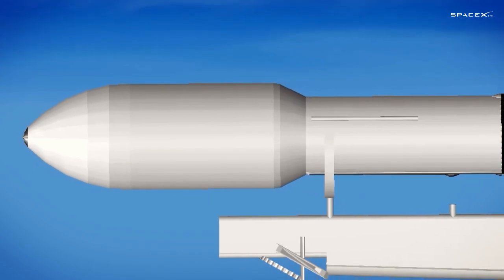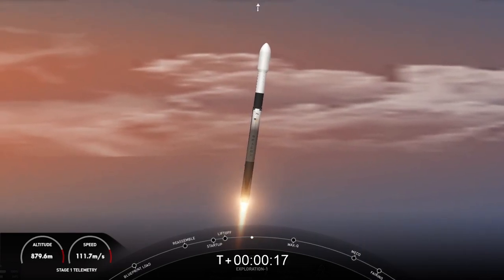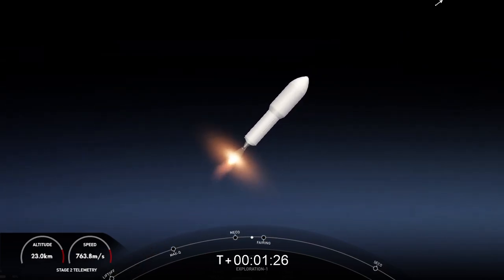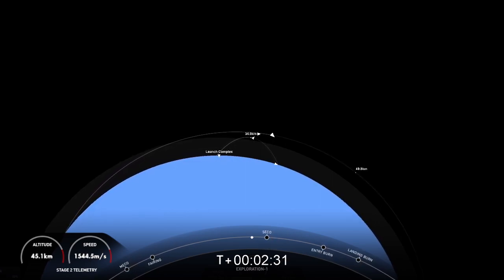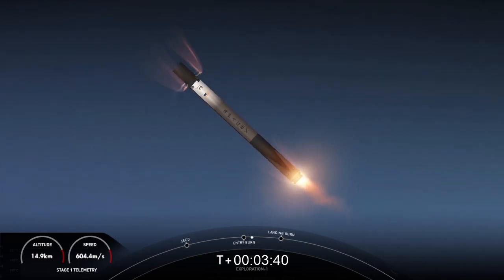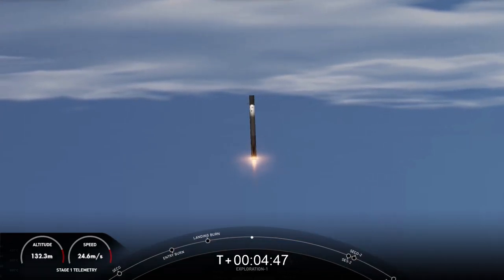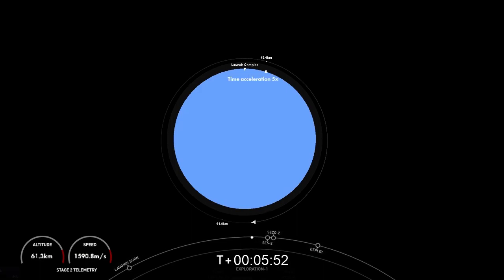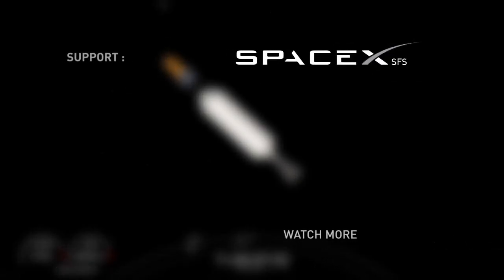Exploration-1 Mission | Launch Program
Details :
On Thursday, February 24 at 8:50 a.m. GMT+7, SpaceX - SFS launched Sub-Sat 0.1 satellites for Sub Space Agency from Space Launch Complex 39 (SLC-39) at Cape Canaveral, Florida. This was the fifth launch of dedicated launch service from SpaceX - SFS.